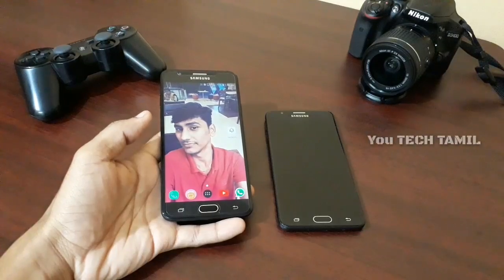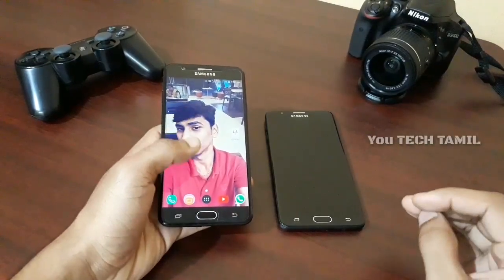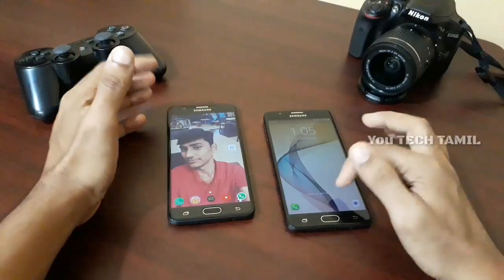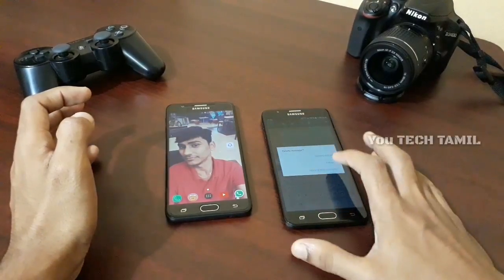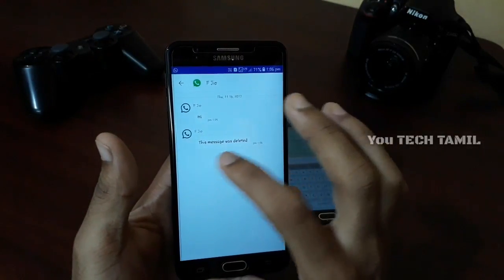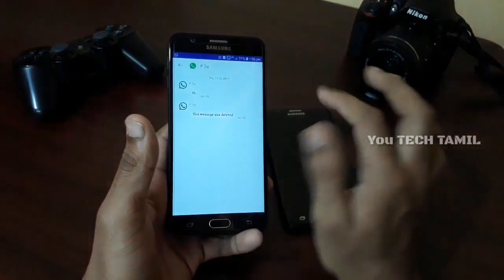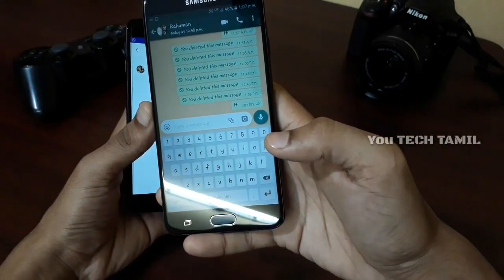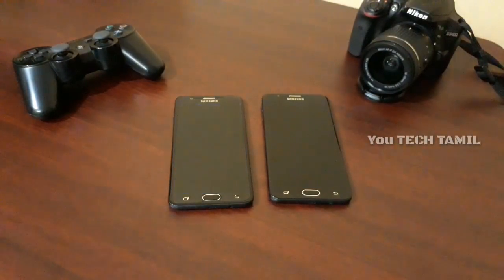How to recover deleted WhatsApp messages in android phone ? | New Hack in Tamil | You Tech Tamil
END

எல்லாரும் நள்ளா இருப்போம் ! !
நள்ளதே செய்வோம் ! !
நள்ளதே நடக்கும் ...